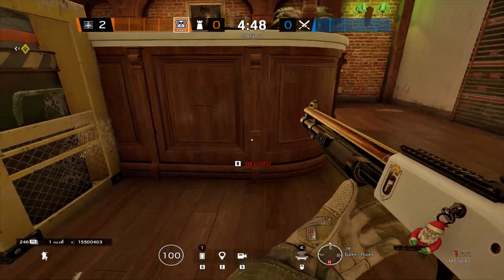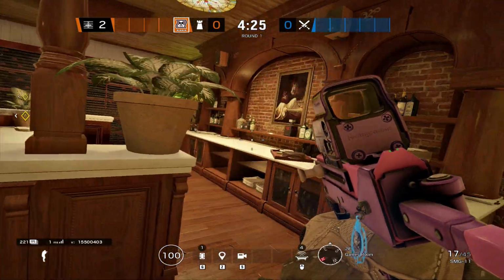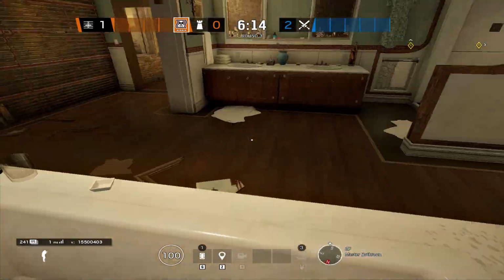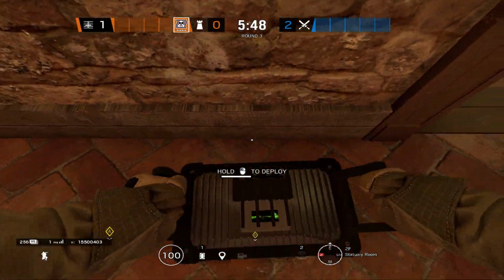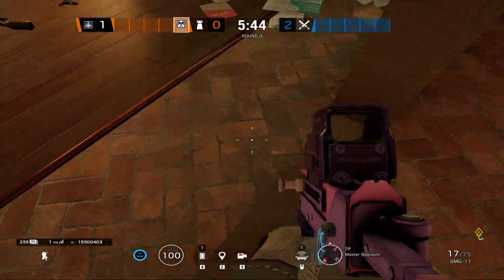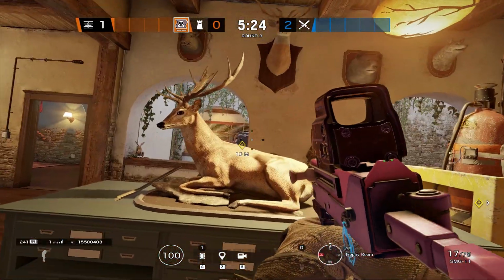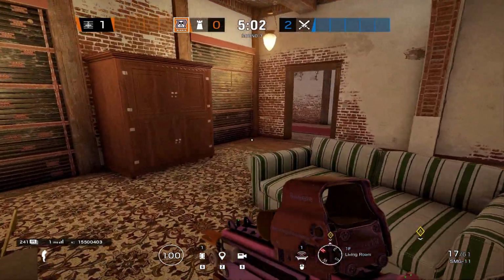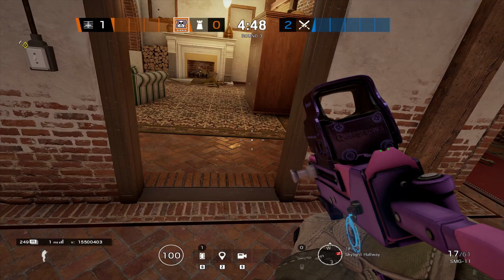Rainbow Six Siege: How To Play Mute On Villa!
Mute on Villa, "Let's Go"!